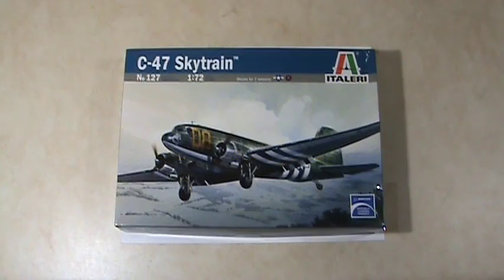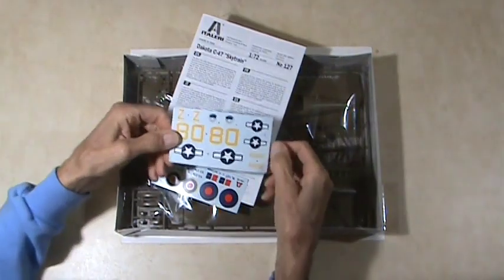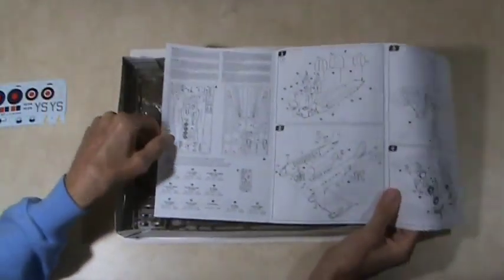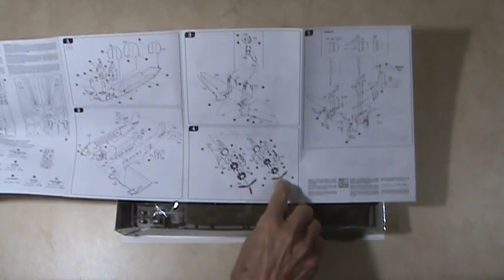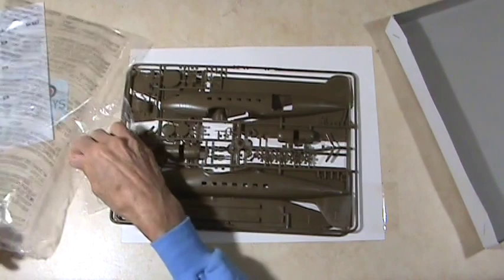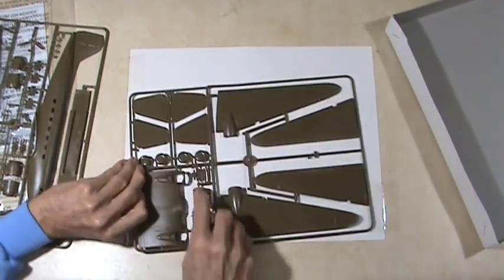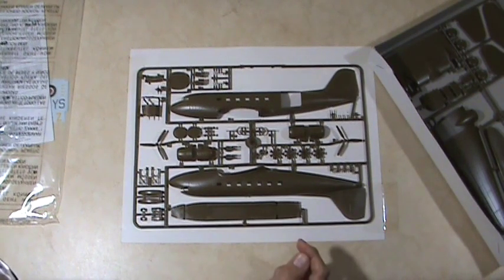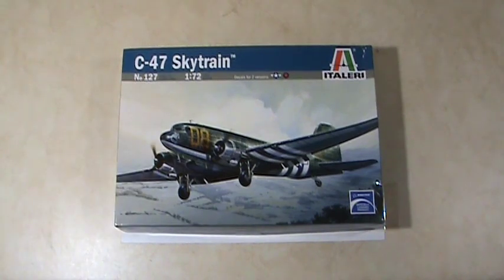C-47 Skytrain Kit Review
This video is a review of the 1/72 scale model of the WW2 era Douglas C-47 Skytrain twin engine cargo plane used by the Allied countries to haul cargo, troop transport, paratroopers, and even for towing gliders.  This kit was made by Italeri of Italy.  This particular kit was produced sometime in the past 15 years, it's a relatively new kit, although I think Italeri has been producing this kit for several decades.

The C-47 is the military adaptation of the Douglas DC-3 passenger plane that was designed and first flown in the mid 1930s .  The military version had a top speed of 230 mph and a range of approximately 1600 miles.  It's normal cruising speed was 160 mph.  The C-47 was first flown in December of 1941 and continued in service well after the end of WW2, being used in the Berlin air lift, the Korean war, and even limited use in the Viet Nam war.

If you would like to see more of my model kit reviews, check out my model kit review playlist on my channel.